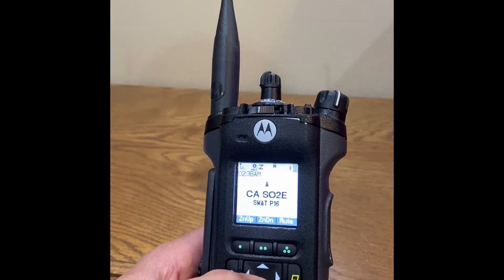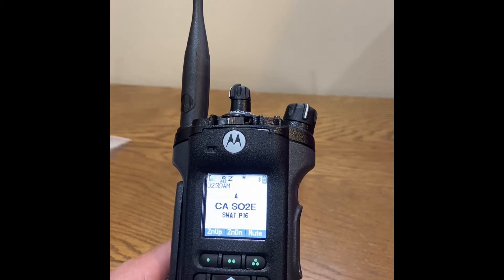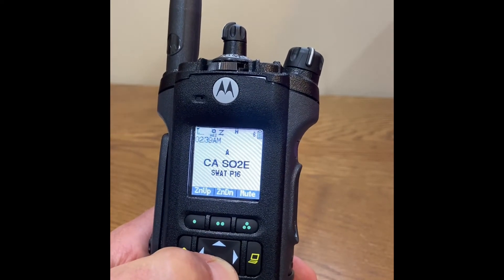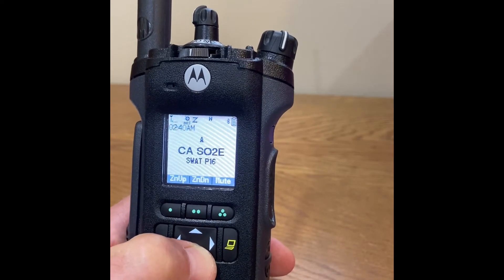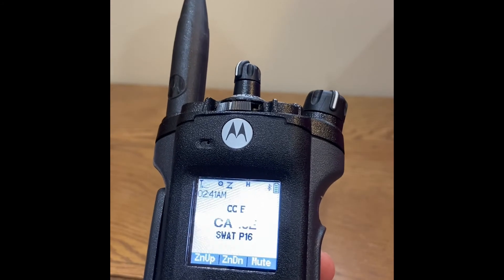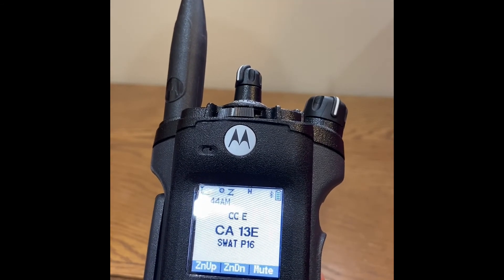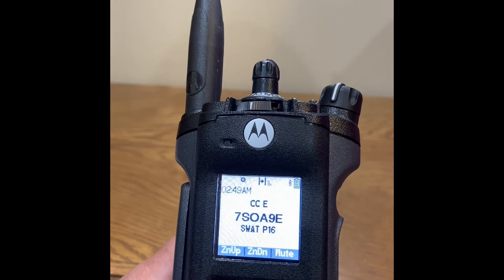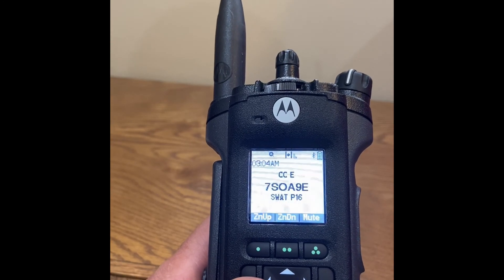Motorola APX6000 Display Overview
Video describing display icons on Motorola APX6000 portable radio